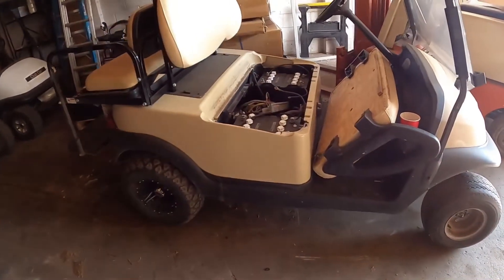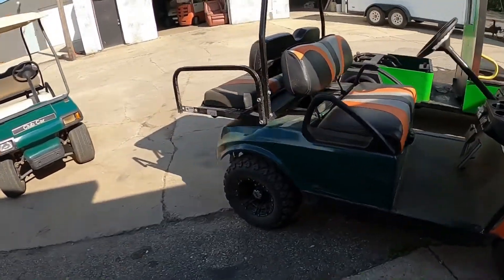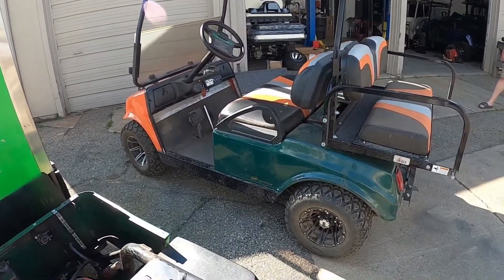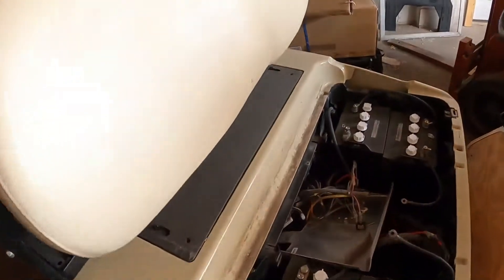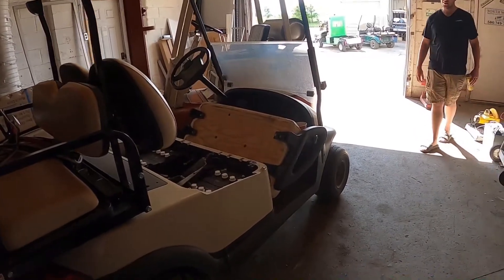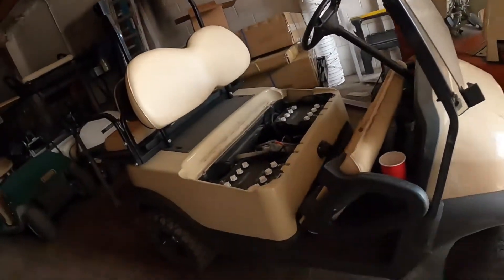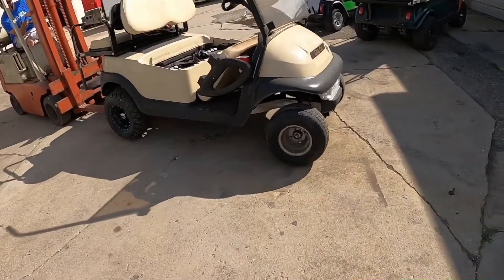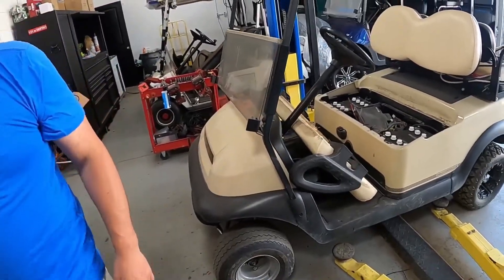GOLF CART CLUB CAR 72 VOLT LITHIUM BATTERY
We are prepping for street cart takeover. Although the cars are broke can we be successful with one of the fastest carts? Navitas ac 5kw 600amp conversion with allied 72 volt lithium batteries.

ezgo golf cart 48 volt battery evolution golf cart Review evolution golf cart review street legal golf cartclub cartclub car precedent custom golf cart low speed vehicle golf cart lithium battery golf cart batteries golf cart big battery customgolfcart ezgo txt lifted golf cart yamaha g29 golf cart speakers golf cart repair yamaha golf cart custom golf carts golf cart motor swap lithium conversion 36v 48v 72v